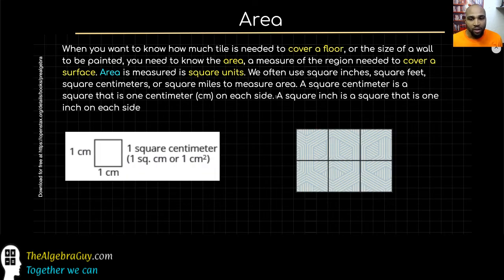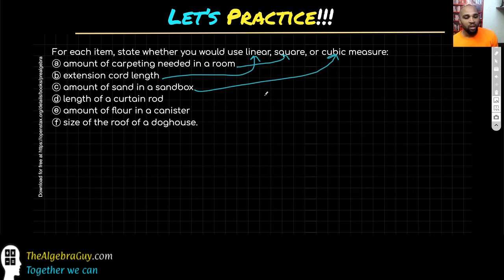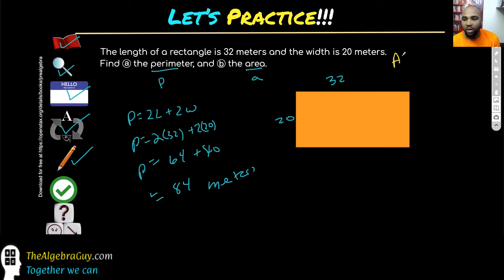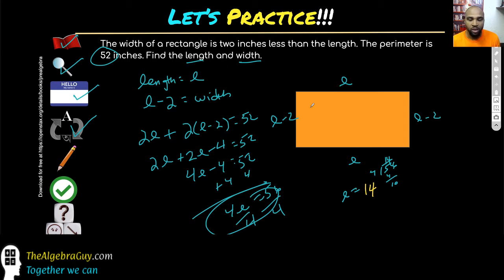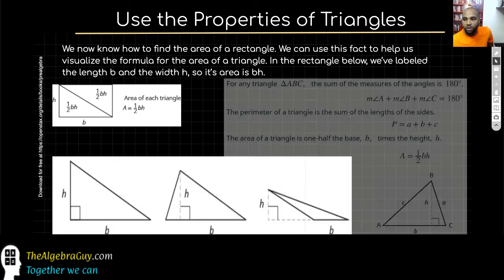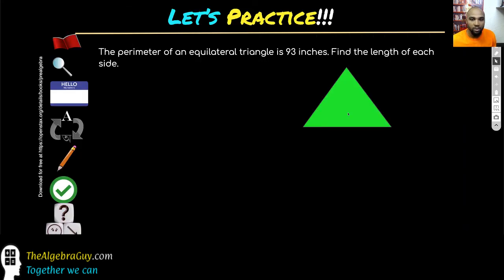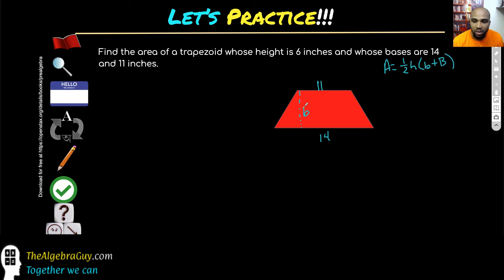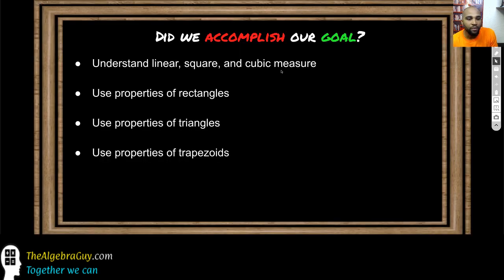How to Find Perimeter and Area | The Algebra Guy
Understand linear, square, and cubic measure

Use properties of rectangles

Use properties of triangles

Use properties of trapezoids